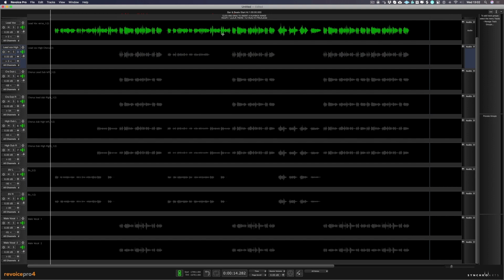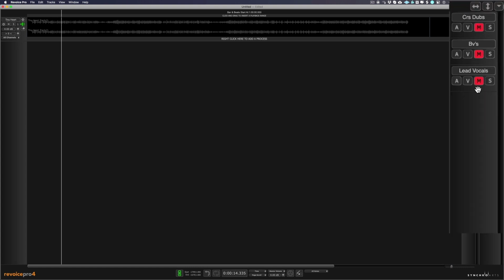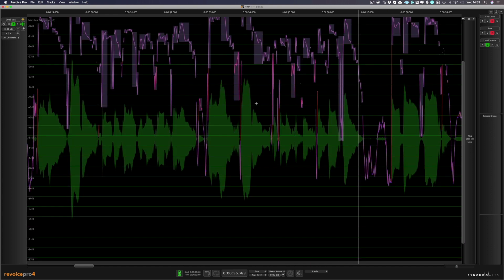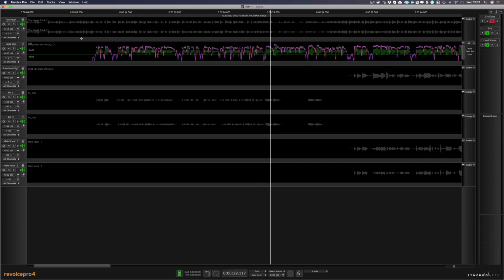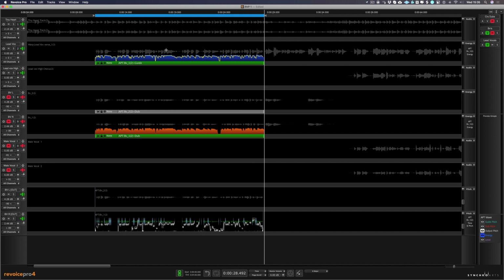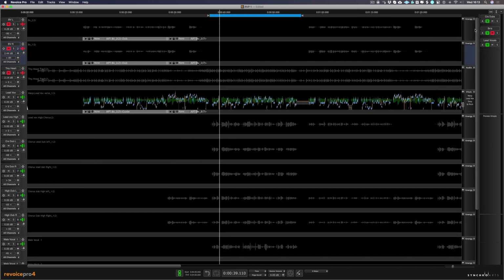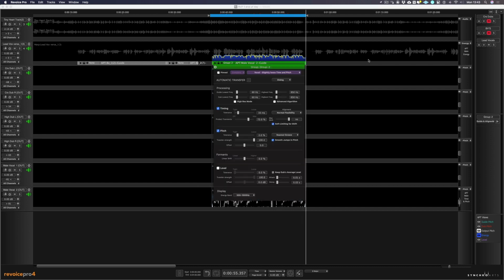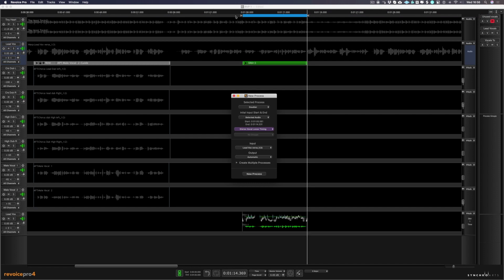Working With Vocal Arrangements in Revoice Pro 4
As a producer or engineer, being able to take your vocal performances up a few notches can make all the difference between a good track and a great one.

In this tutorial with producer Paul Drew, we explore how you can use Revoice Pro 4 to get the very best out of your vocals by improving things like. tuning, timing and sibilance.

First, Paul imports all the vocals from a modern pop arrangement into Revoice Pro 4 and then he runs through the sections of the song using Revoice Pro 4 to fix issues and enhance the vocals.